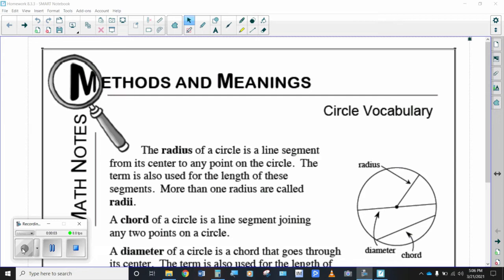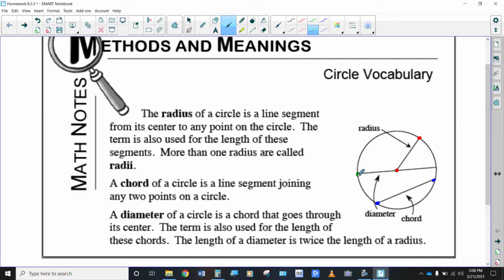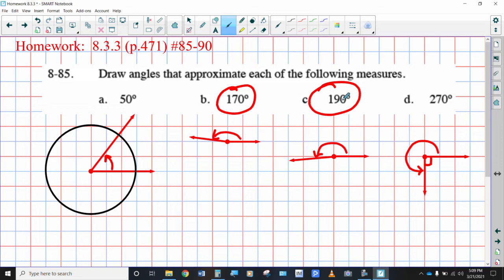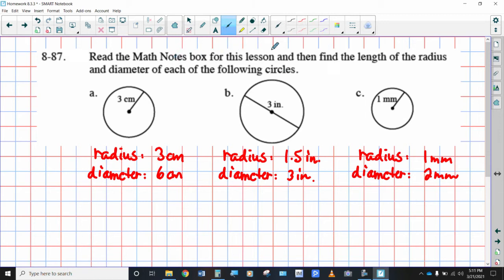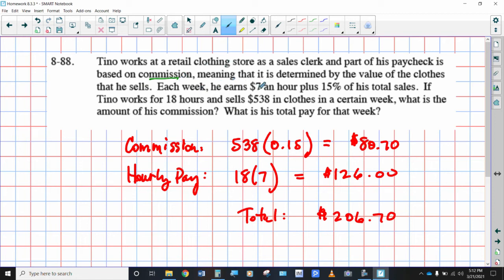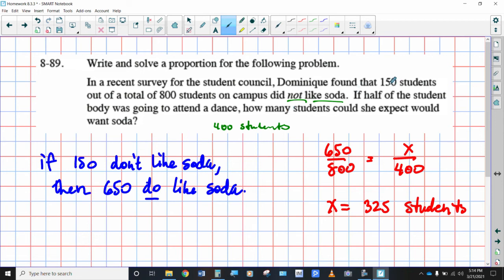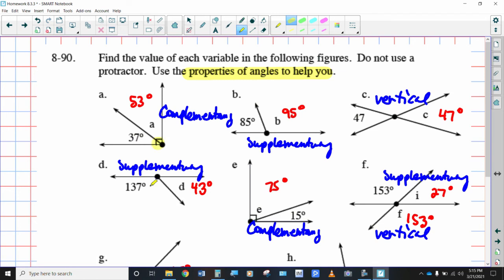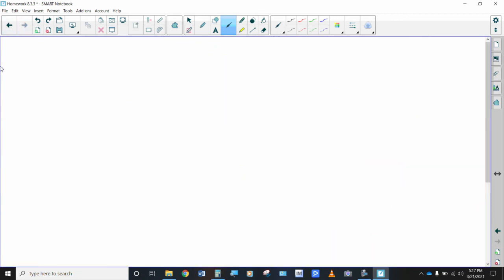7th Grade Homework Ch8 3.3